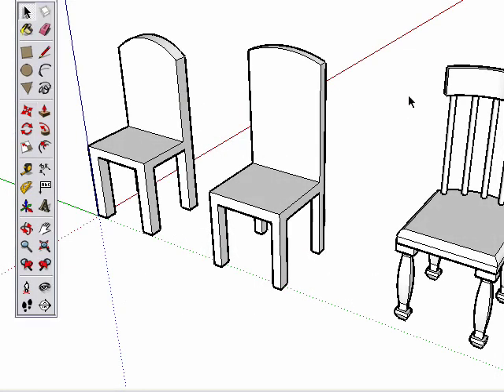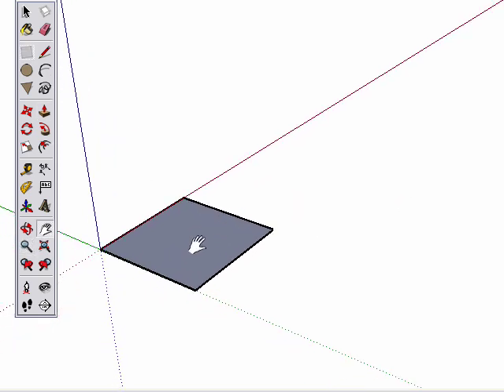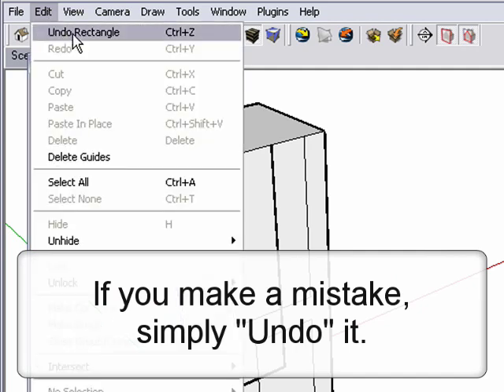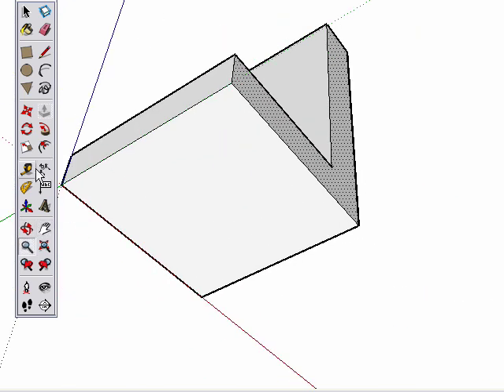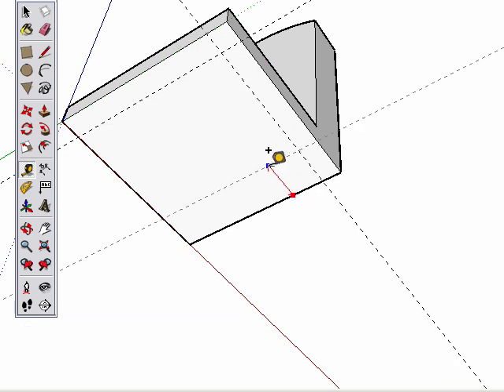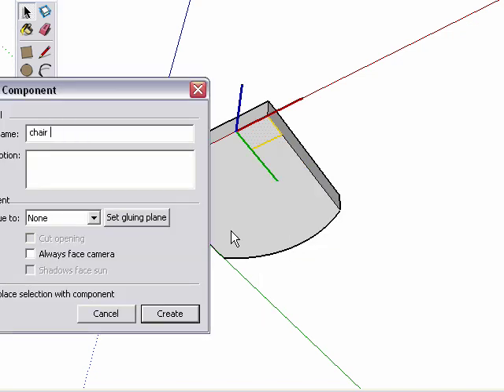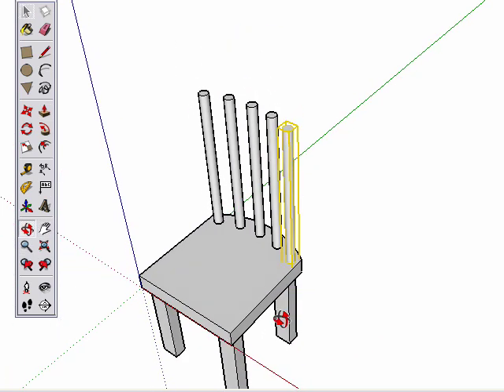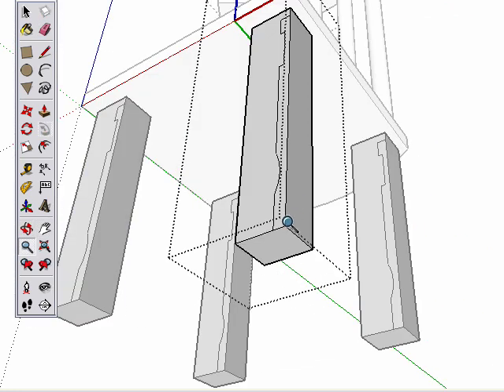Sketchup: Create a Chair